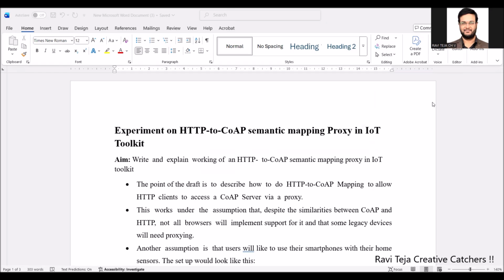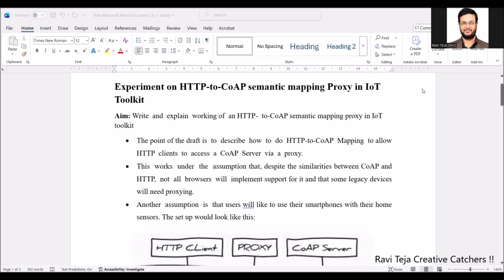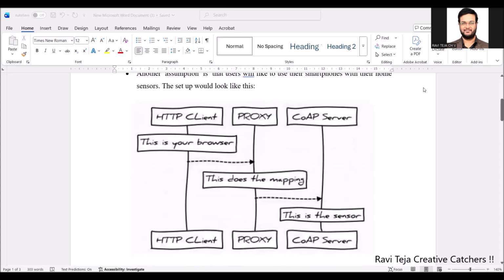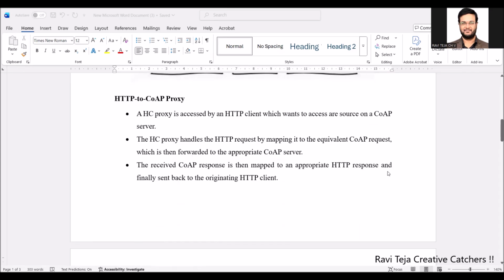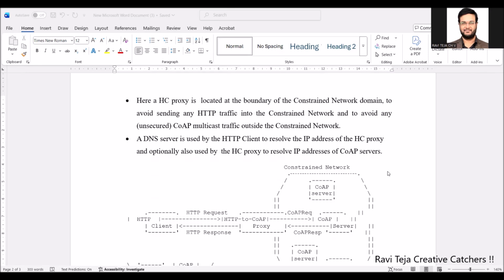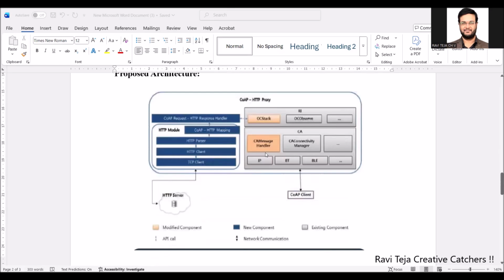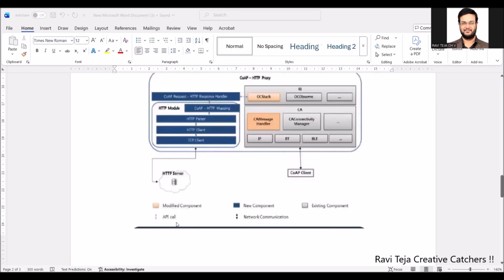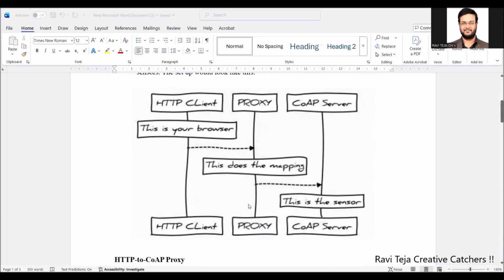HTTP-to-CoAP semantic mapping Proxy in IoT Toolkit || IOT LAB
Internet Of Things ,IoT Protocols - CoAP